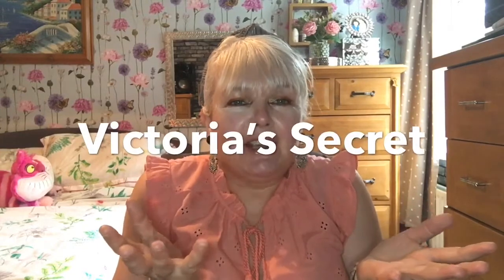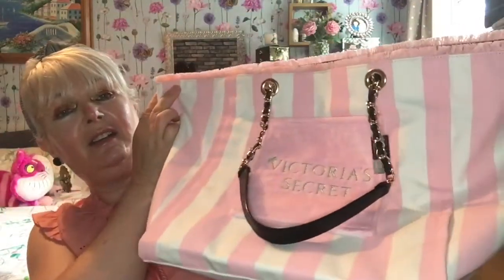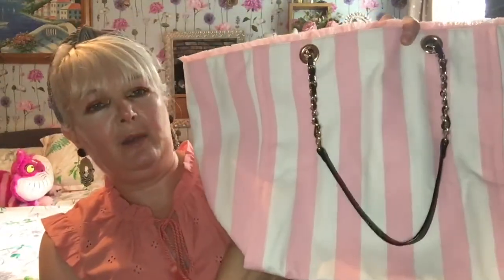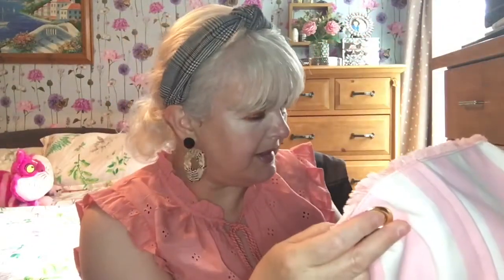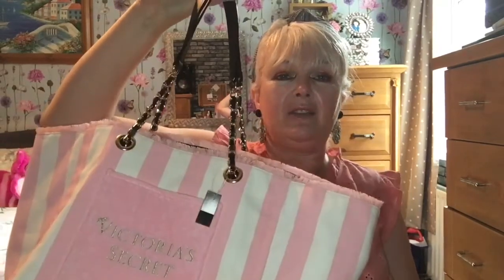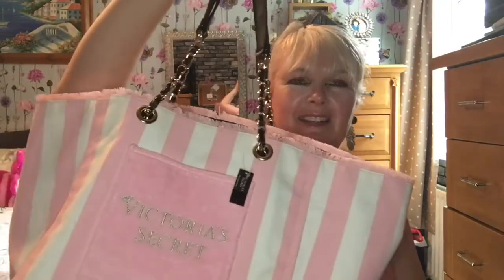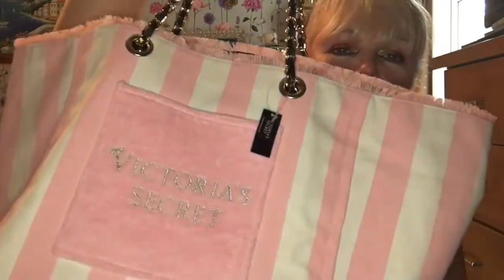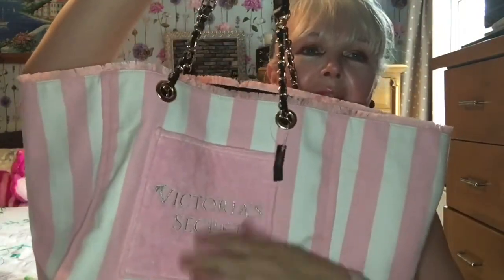VICTORIAS SECRET SUMMER SALE HAUL! £50 bag for FREE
I got some beautiful bags and more ..., from Victoria’s Secret 🎀

About Me!

49 year old married northern British lady with 2 children
A dog, 3 rabbits and 2 cute guinea pigs.

❤️ Nicola X